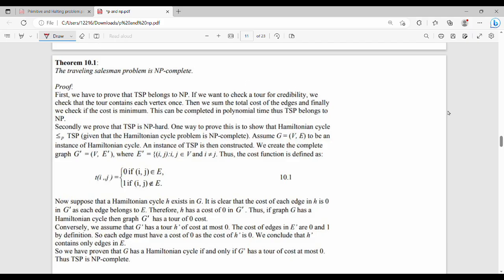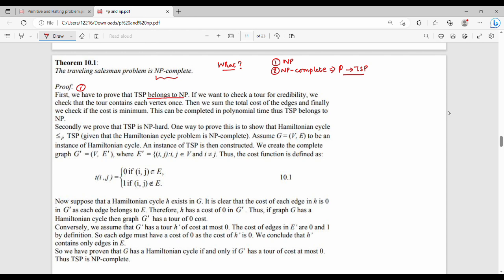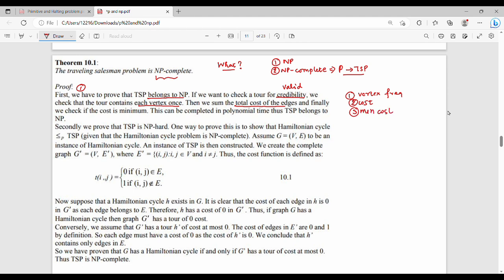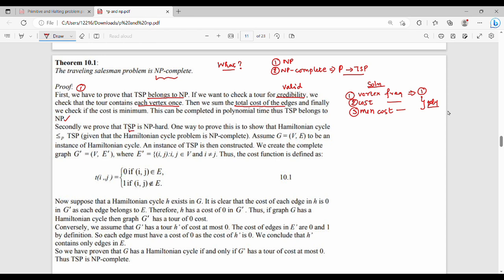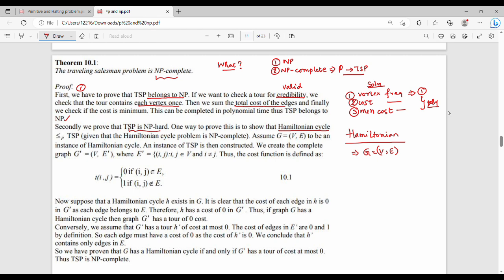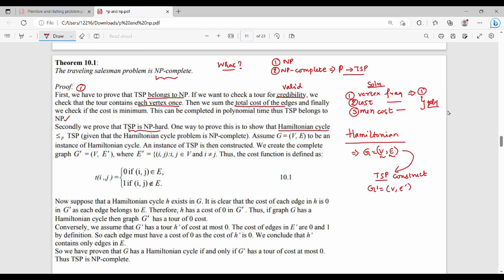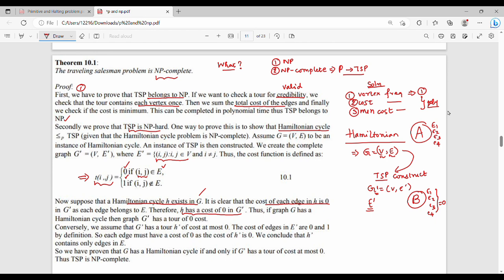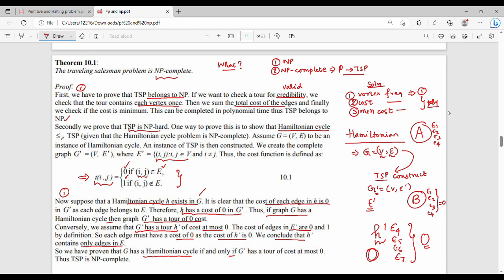5.7 Proving TSP is NP complete in Tamil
I have discussed about proof for NP complete.